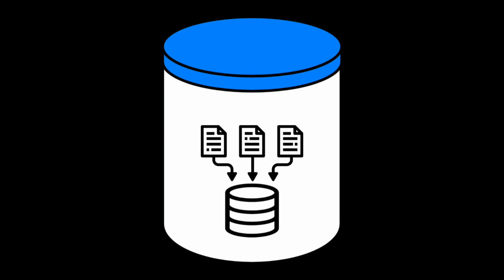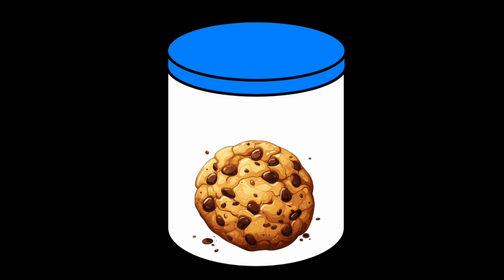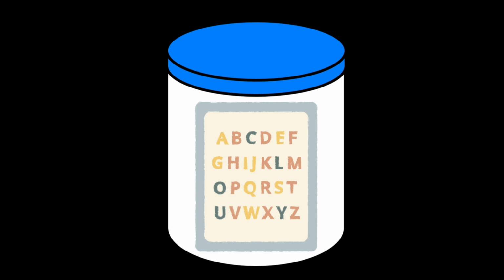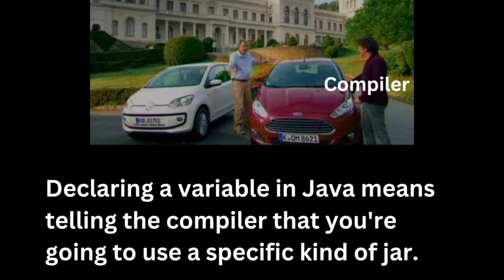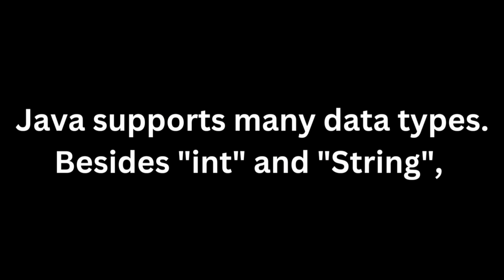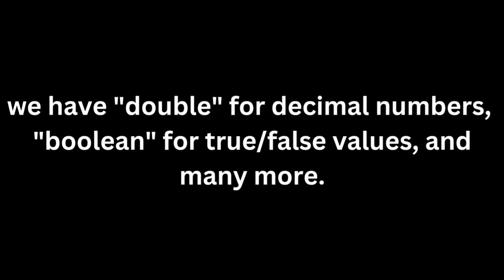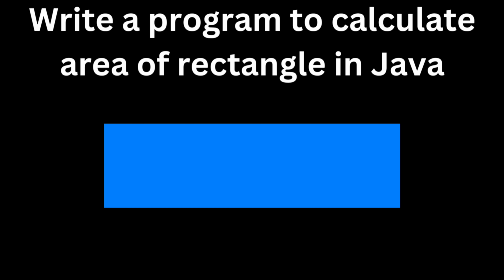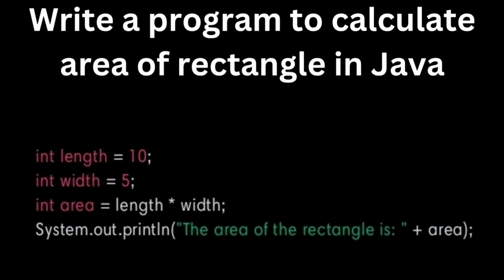Java Basics: Variable Declaration and Initialization Explained | Get The Marvel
Welcome back to Get The Marvel! I'm GTM, and in today's video, we're diving into the basics of variable declaration and initialization in Java. Perfect for beginners, this video will help you understand how to declare and initialize variables, the different data types available, and how to use them in your programs. Join me as we explore these essential concepts in a fun and easy-to-follow manner.

Introduction to Variables in Java
Declaring Variables
Initializing Variables
Combining Declaration and Initialization
Exploring Different Data Types (int, String, double, boolean)
Practical Example: Calculating the Area of a Rectangle

The information provided in this video is based on the knowledge and experience of the presenter at the time of recording. While every effort has been made to ensure the accuracy and completeness of the information, viewers are advised to use their own discretion and seek additional resources if needed. Get The Marvel and GTM are not responsible for any errors or omissions or for any losses or damages resulting from the use of the information contained in this video.